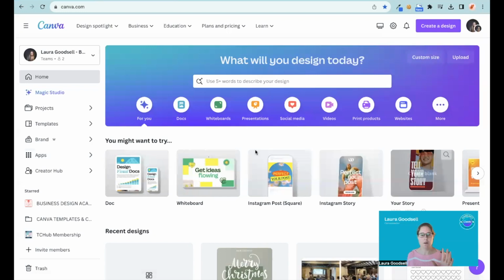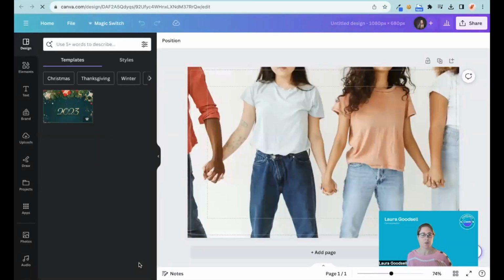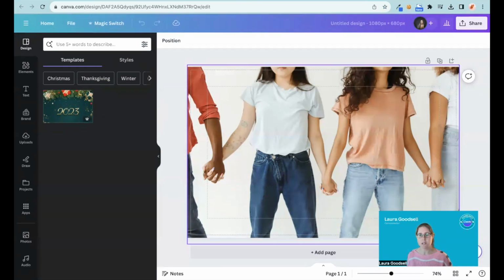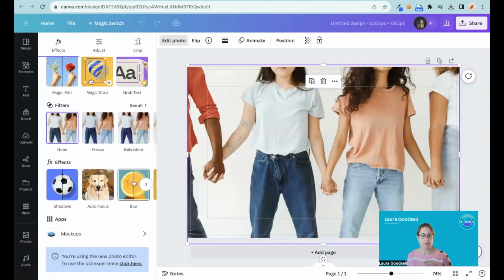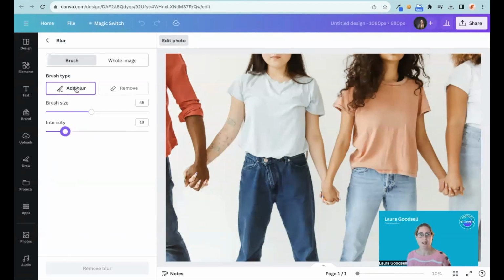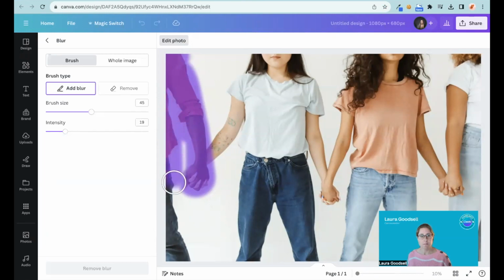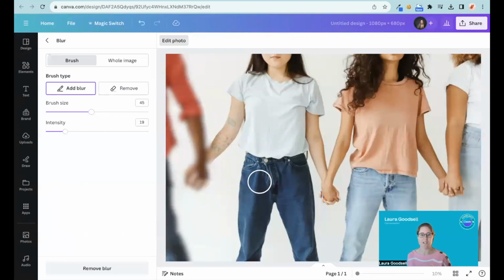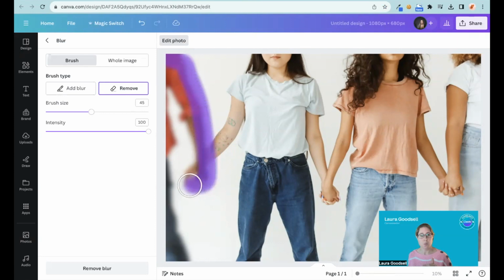Blur a section of an image in CANVA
Fantastic feature to help you blur a section of an image, just drag your mouse over the area and Canva will add a blur